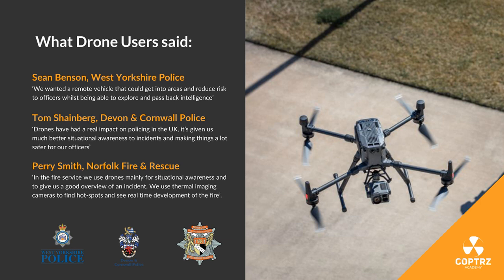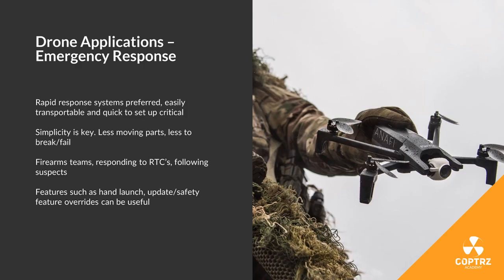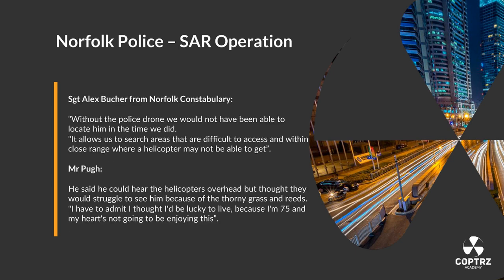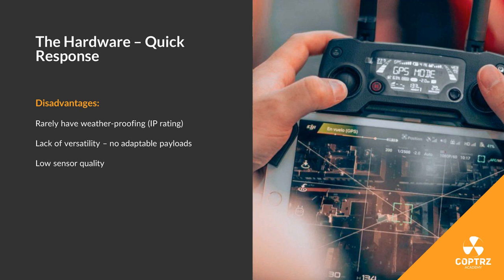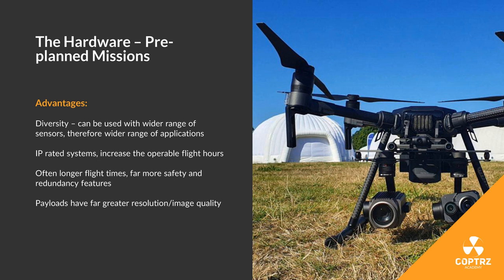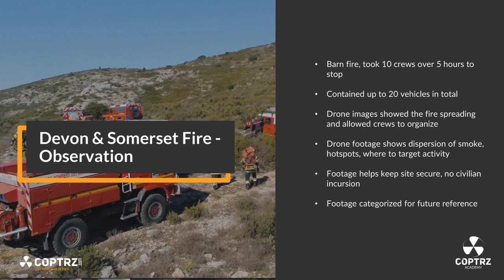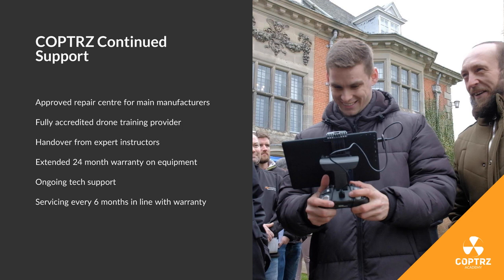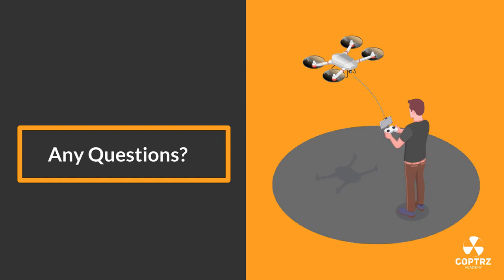Drones For Public Safety? An Introduction With Samuel Denniff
Recorded webinar with Sam Denniff from Tuesday 16th June 2020.